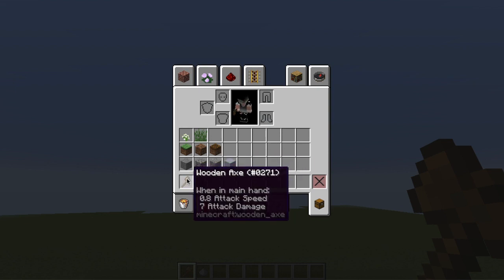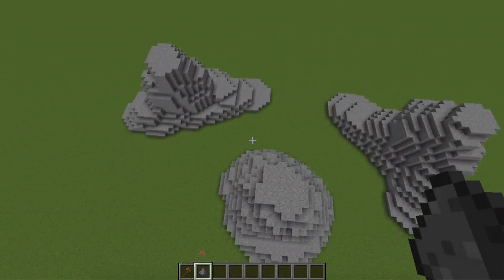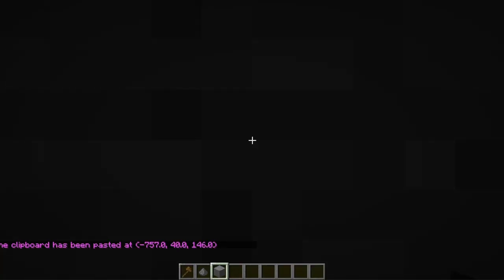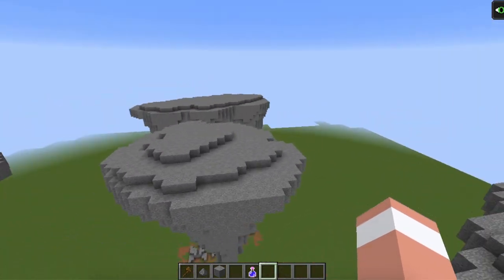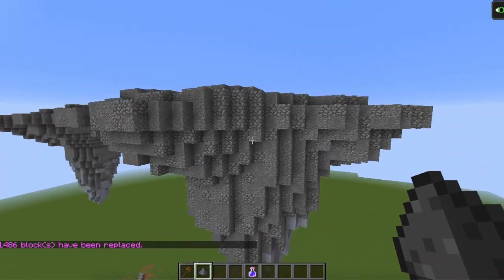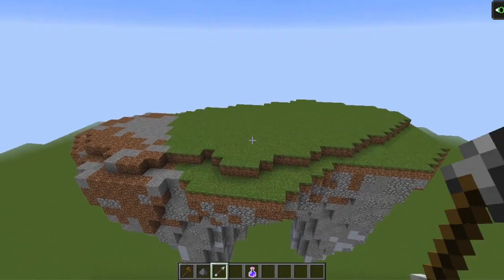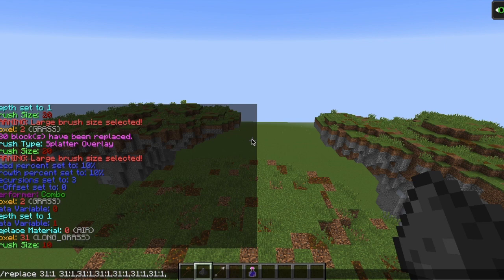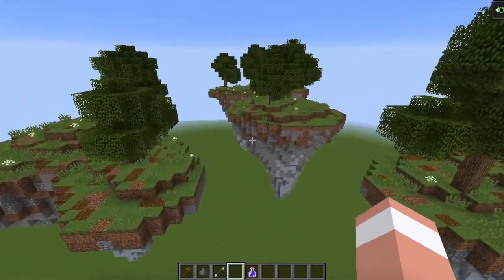Minecraft: How To Build Basic Floating Islands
In this video I demonstrate how to make basic floating islands in Minecraft using World Edit and Voxel Sniper.